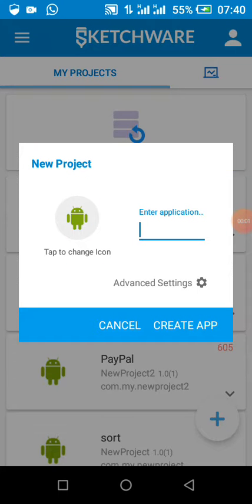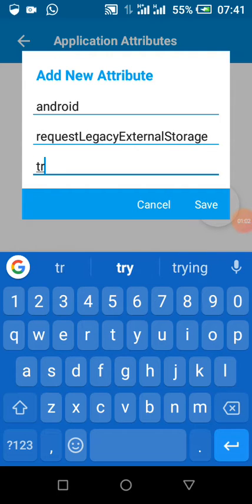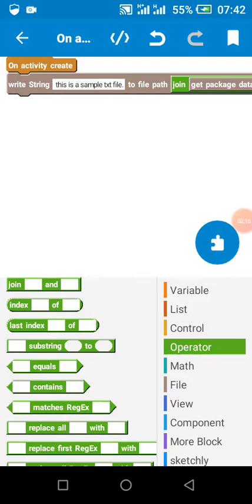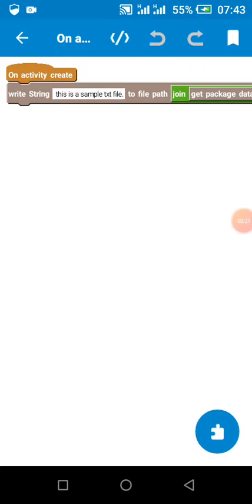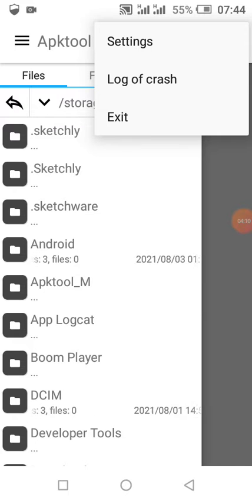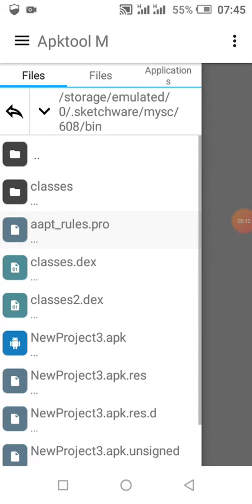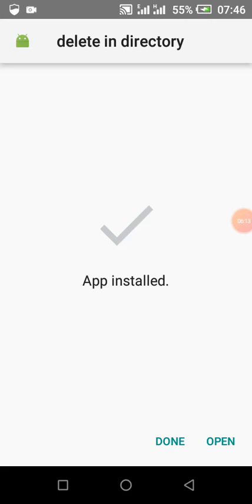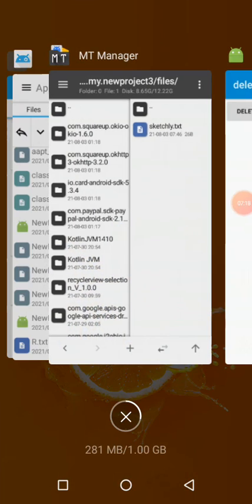easily delete files | quickly delete data files more easily in sketchware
hello friends. in this video I have been able to explain how we can easily delete files using sketchware or sketchware pro easily. if you need the delete files project it's available on sketchly where all my projects are like
copy files from assets to data folder etc